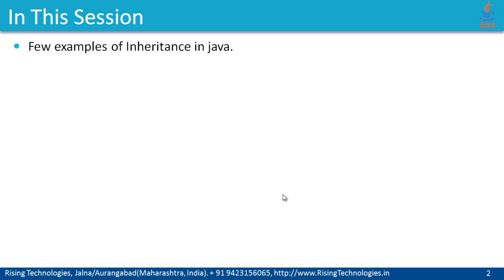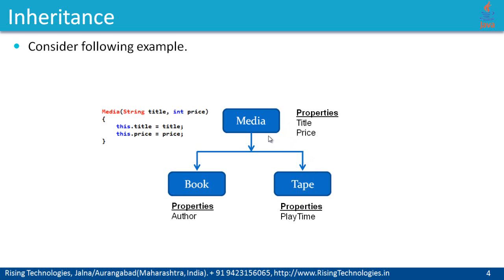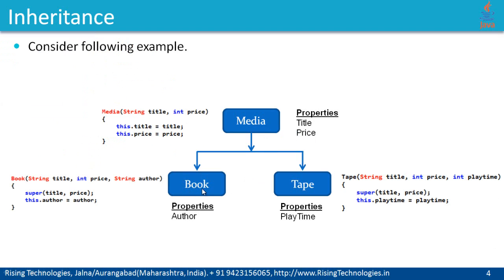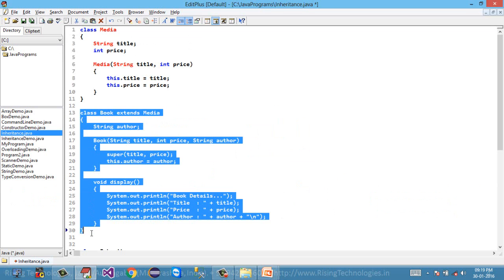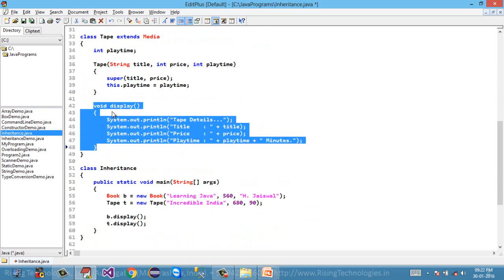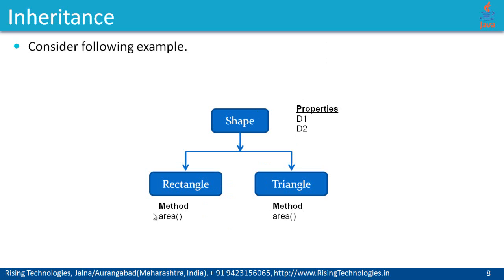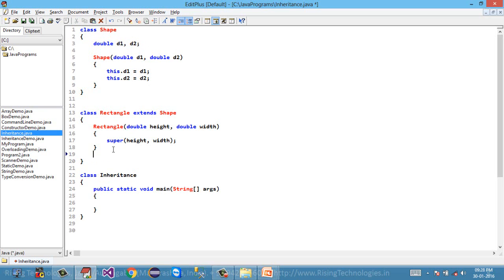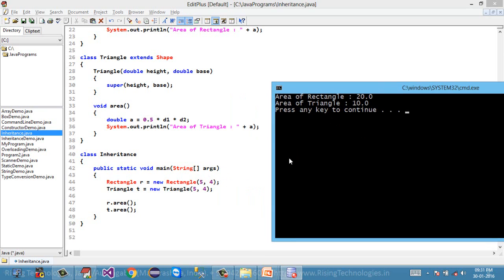23 Examples of Inheritance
Examples of Inheritance in Java, these examples will help you to understand the concept & use of inheritance.